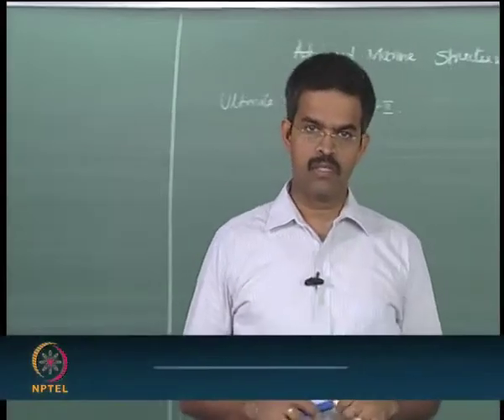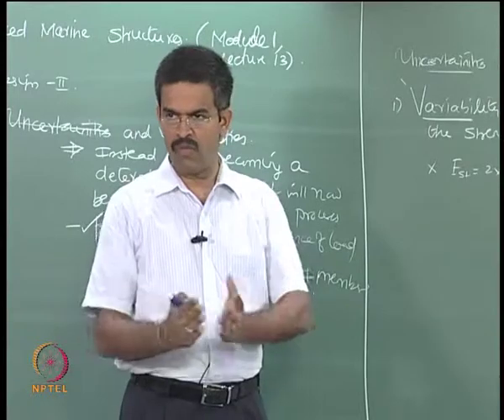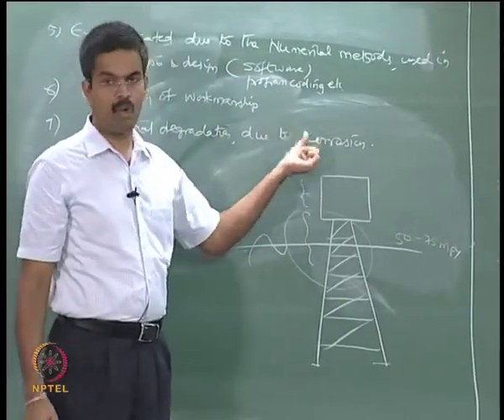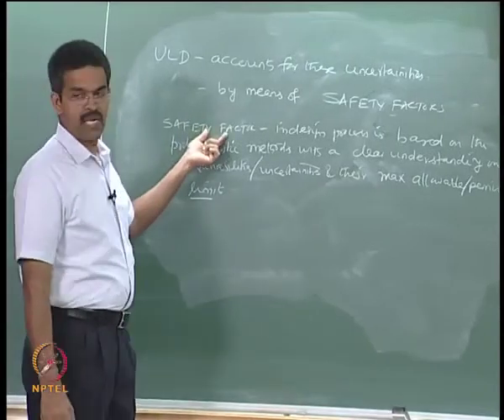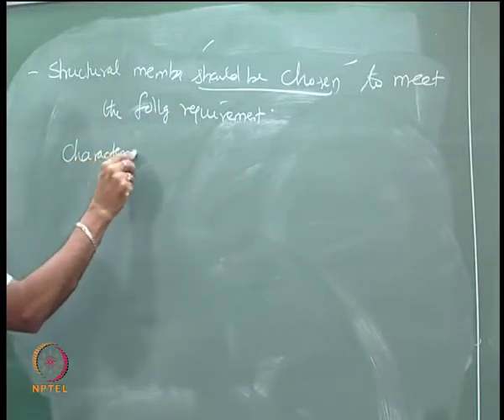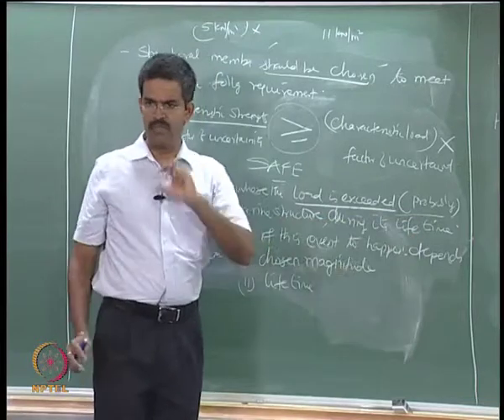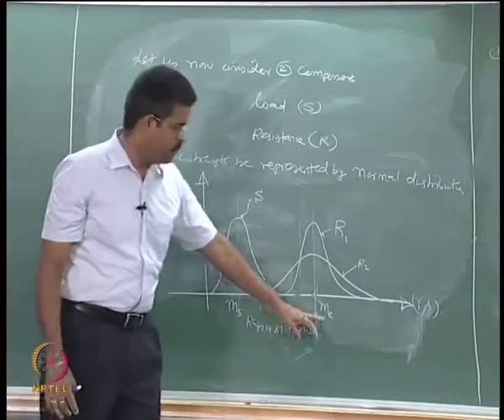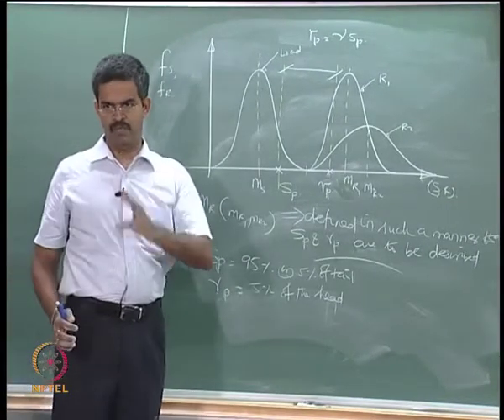Mod-01 Lec-13 Ultimate Limit State-II